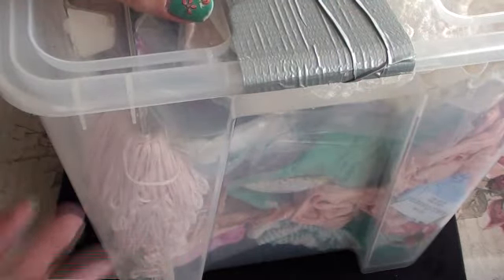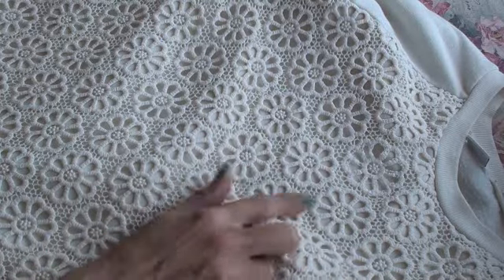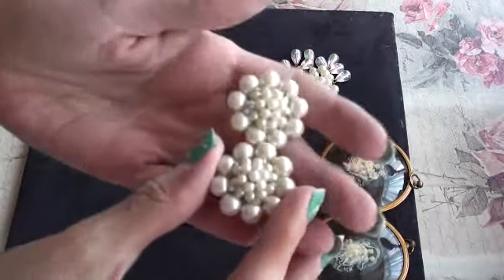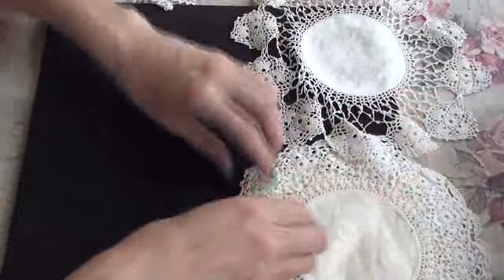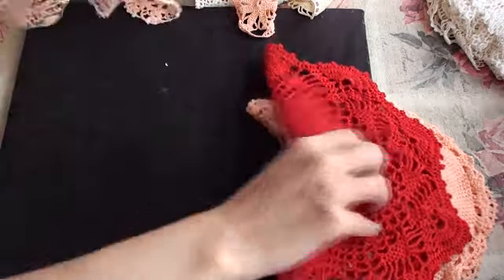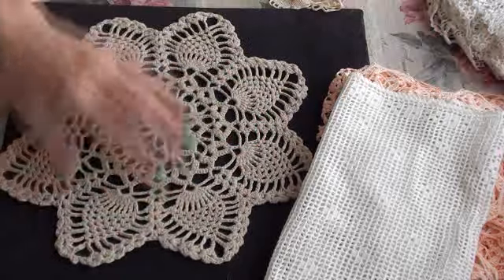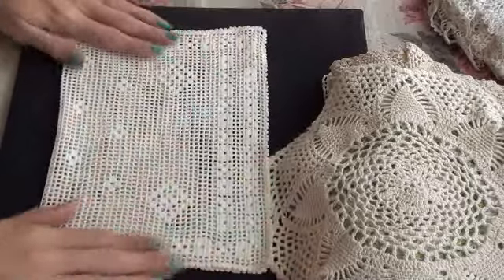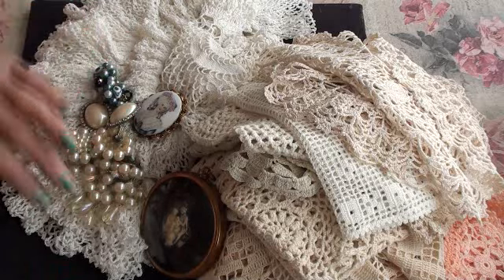Car Boot Haul